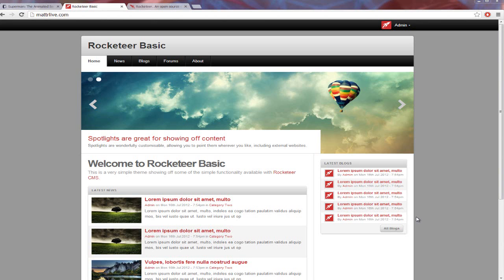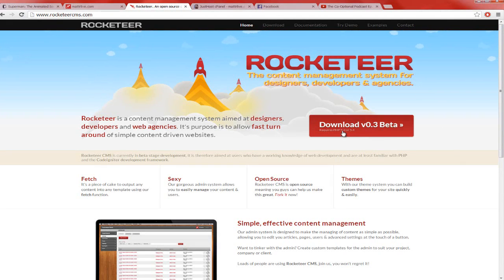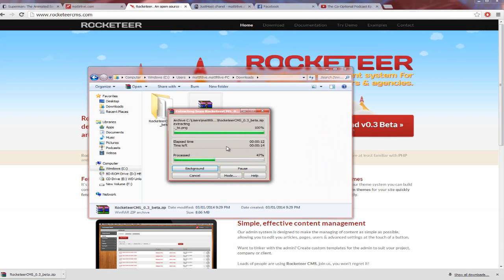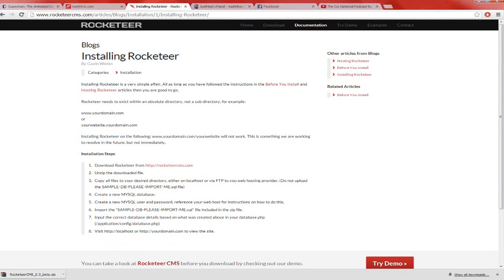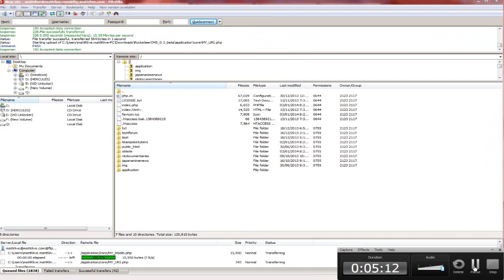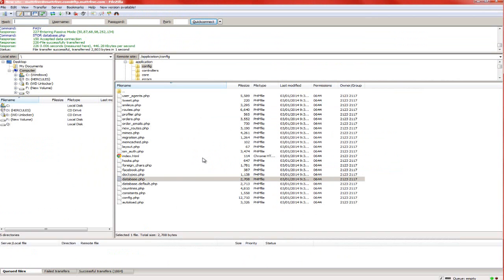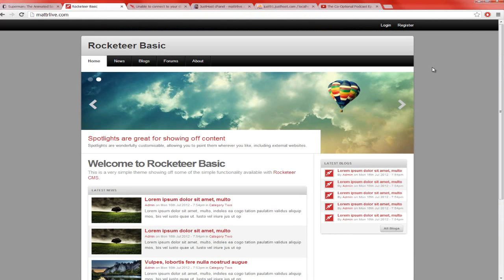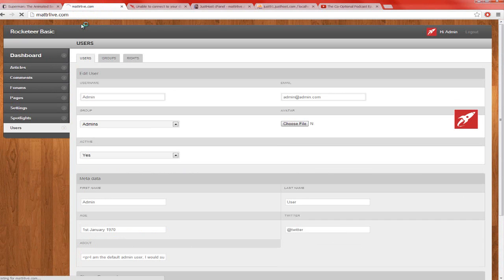How to install Rocketeer CMS